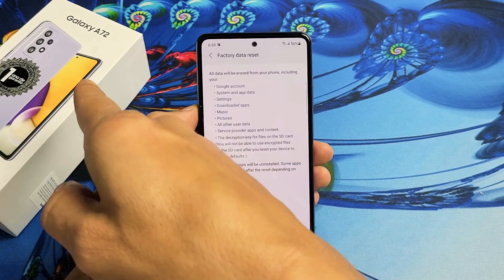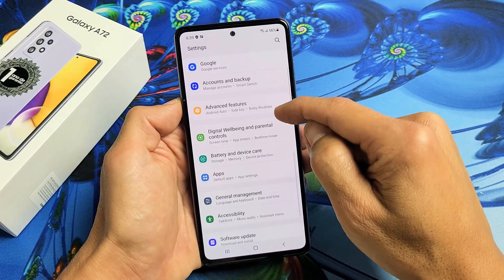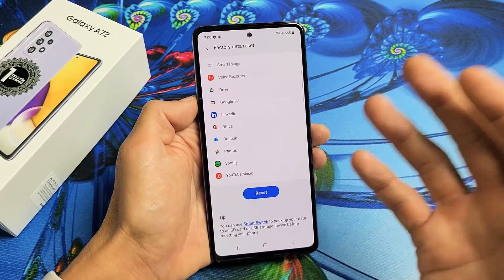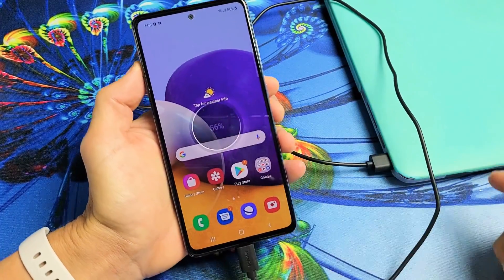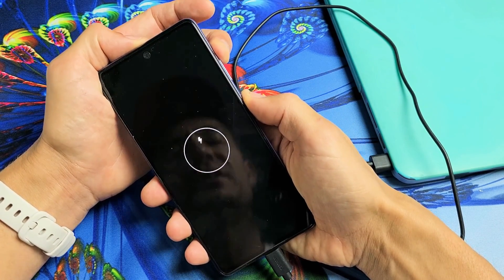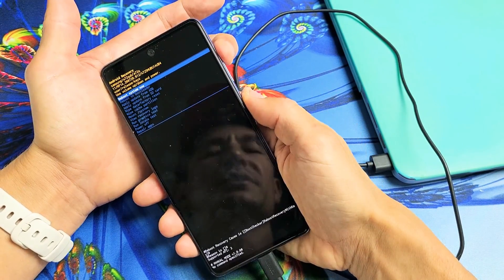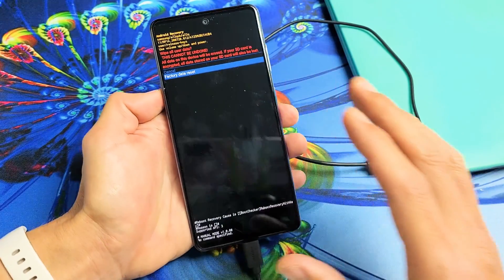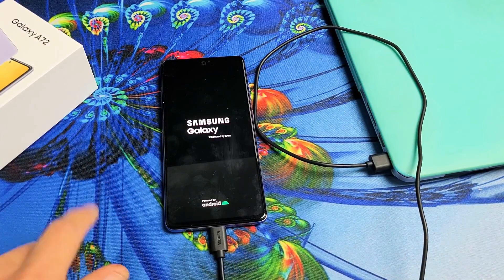Galaxy A72: How to Factory Reset (2 Ways- Hard Reset or Soft Reset)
I show you how to 2 ways on how to factory data reset (hard reset or soft reset) on the Samsung Galaxy A72 phone.
If you forgot you password and its asking for it to turn off your phone then watch this: coming soon.